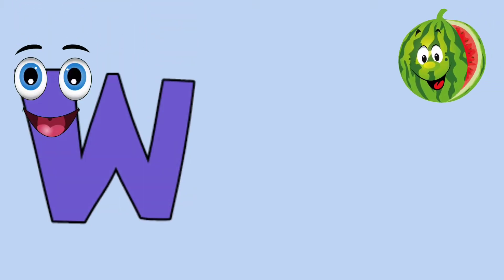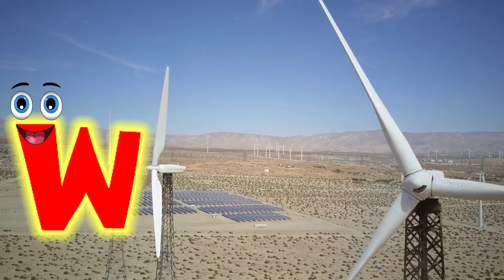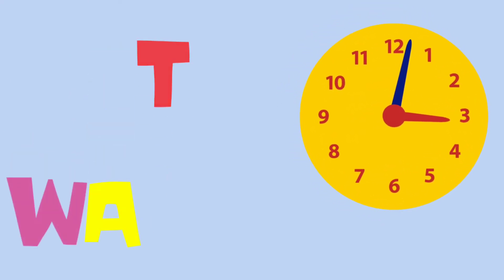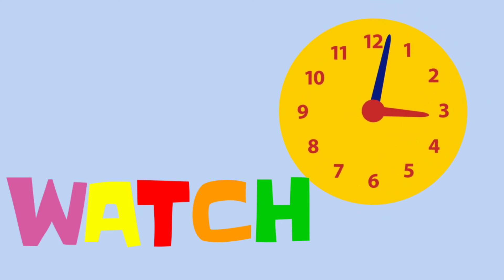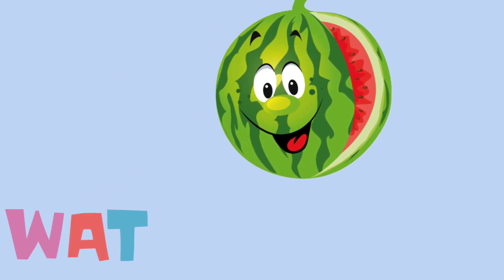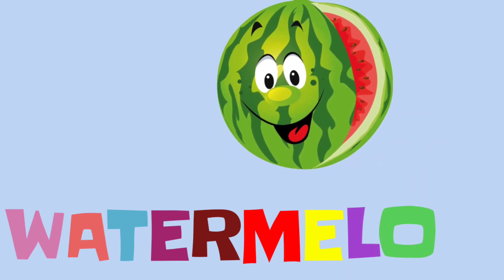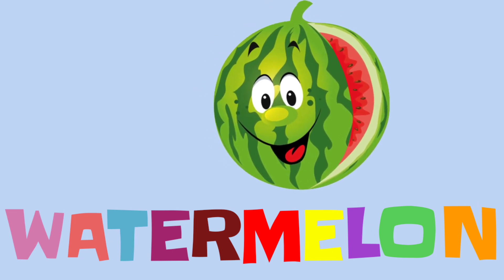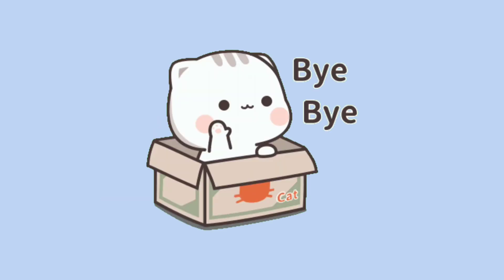W for Watch | Learn alphabets with live examples | phonics songs | Uppercase alphabets|kids learning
In this video apko W letter or usse shuru hone wale words ko live examples ke sath bataya jayega

your query

a b c d e f g h I j k l m n o
a for apple b for ball c for cat d foolr dog
abc 123
color song
123 song
number song
abcd
abc song
abc
a for apple apple Mane sabe
abcd ABCD
a se anar
colour
colours name